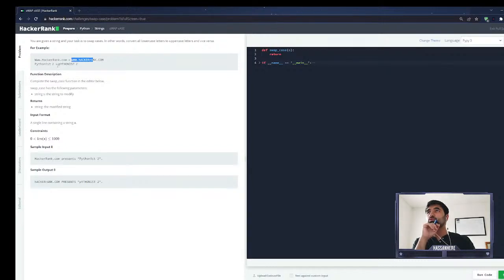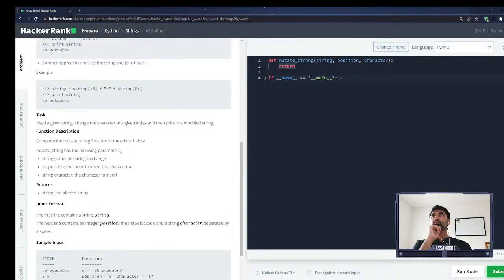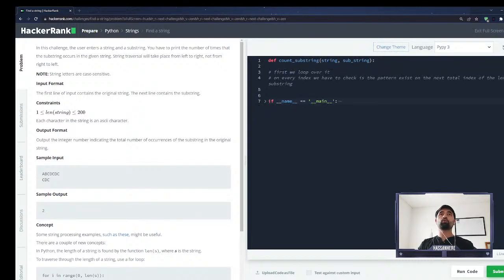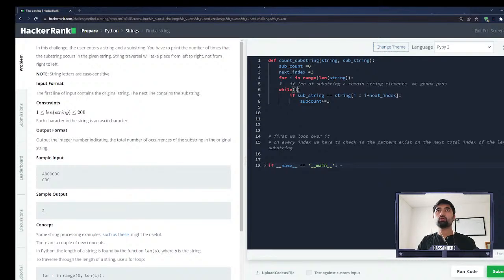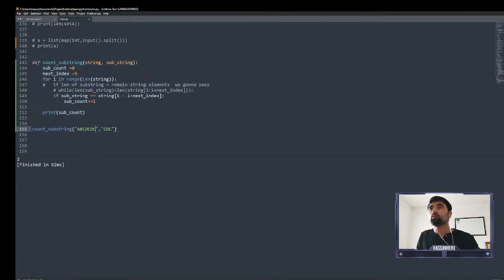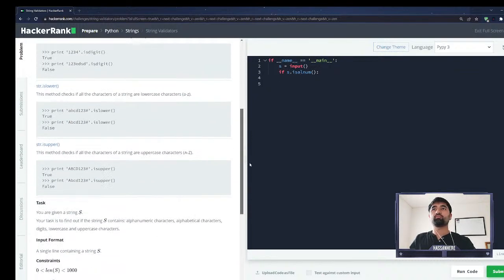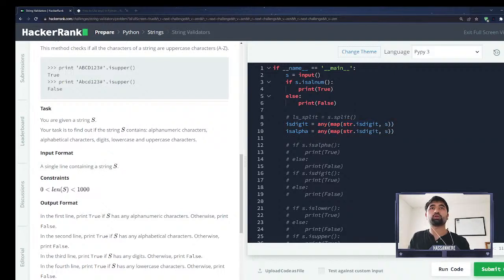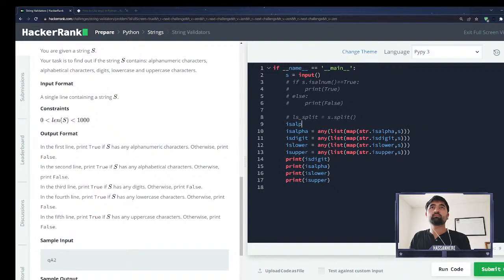Python Coding Live | HackerRank Problem Solving | Day 2 |Road to #1 on HackerRank 💻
Streaming my journey to become a Software Engineer

🗽Currently I am solving problems on HackerRank